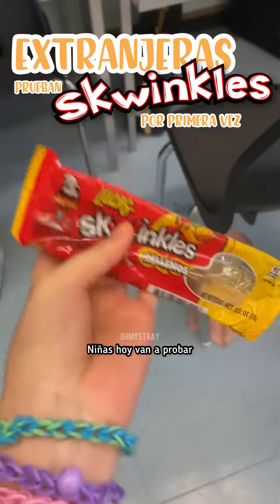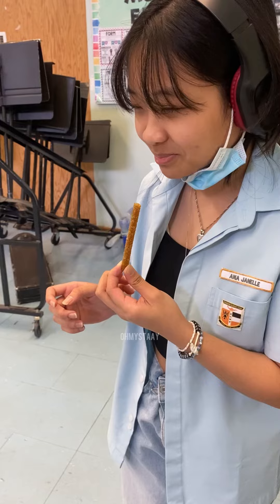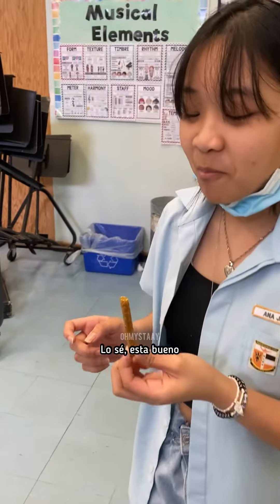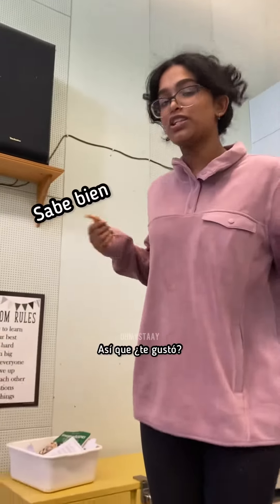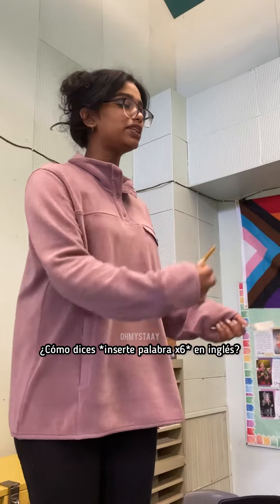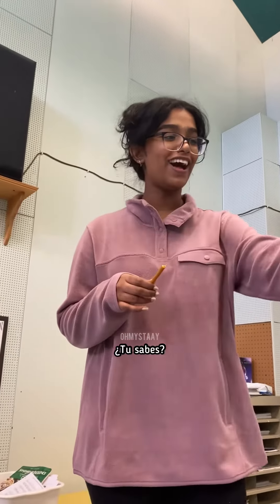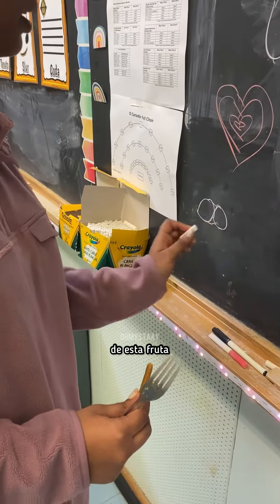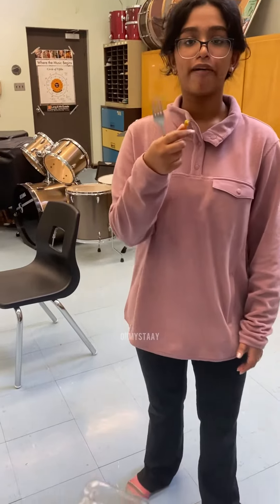Extranjeras probando Skwinkles